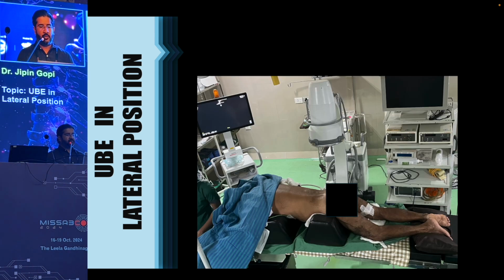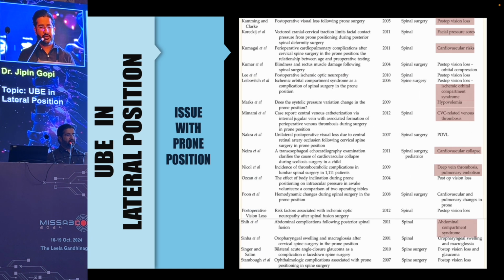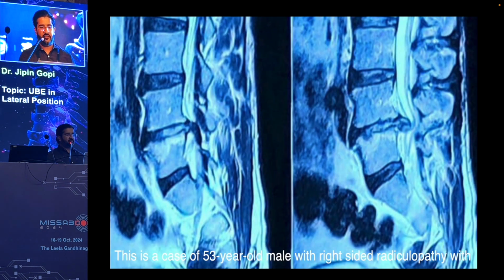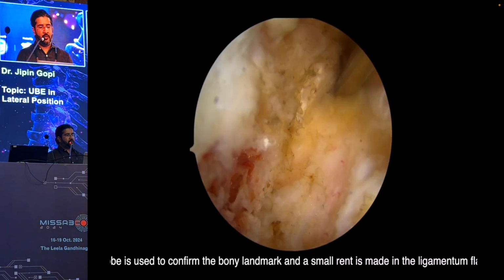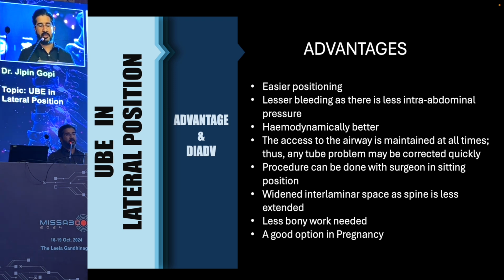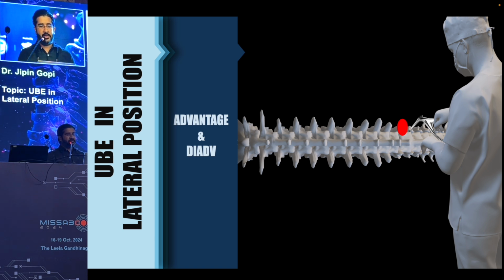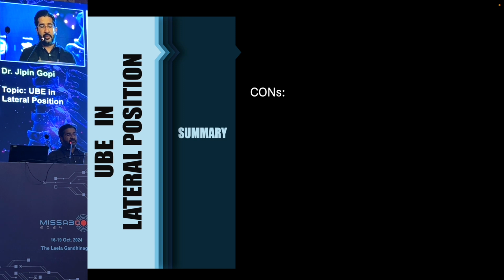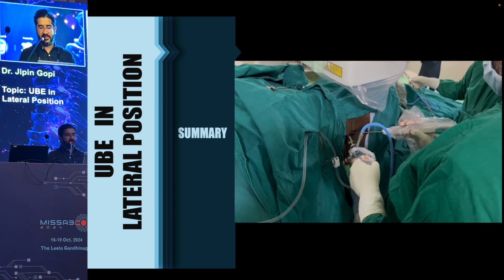UBE in Lateral position MISSABCON 2024